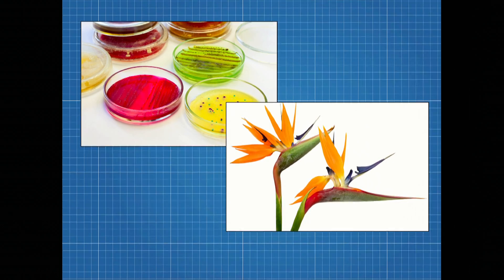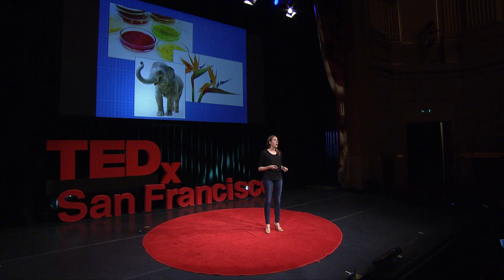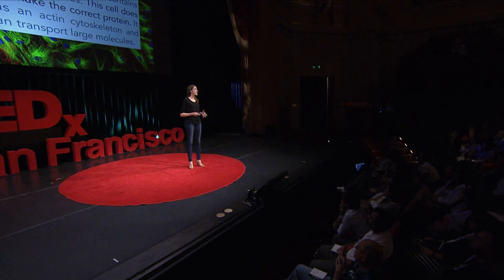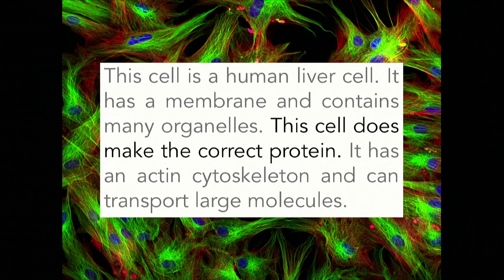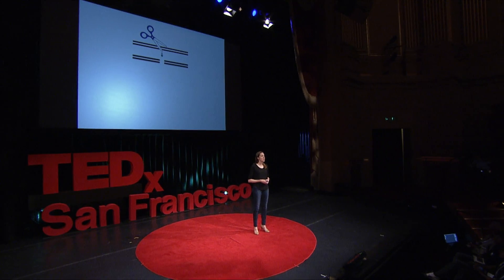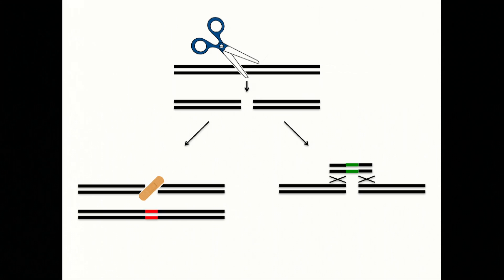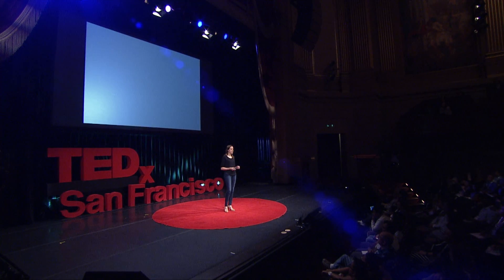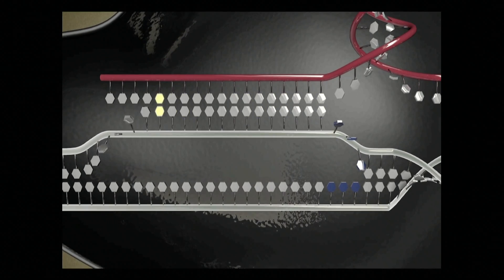CRISPR: Editing our genetic instructions | Rachel Haurwitz | TEDxSanFrancisco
In her talk Rachel explains what CRISPR is and the variety applications it can already  be used for. She is also making sure we have elements allowing us all to fully understand what it means and how we can and should all be part of the CRISPR conversation.

Rachel is a co-founder of Caribou Biosciences and has been President and CEO since its inception. She has a research background in CRISPR-Cas biology, and in 2014, she was named by Forbes Magazine to the "30 Under 30" list in Science and Healthcare. She is also a co-founder of Intellia Therapeutics where she is a member of the board of directors. Rachel is an inventor on several patents and patent applications covering multiple CRISPR-derived technologies, and she has co-authored scientific papers in high impact journals characterizing CRISPR-Cas systems. Rachel earned an A.B. in Biological Sciences from Harvard College, and received a Ph.D. in Molecular and Cell Biology from the University of California, Berkeley.